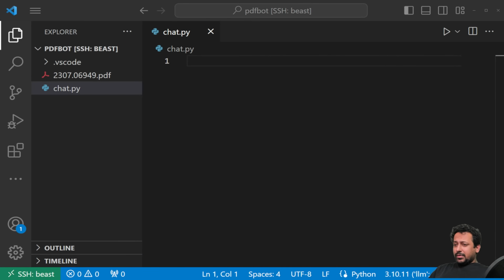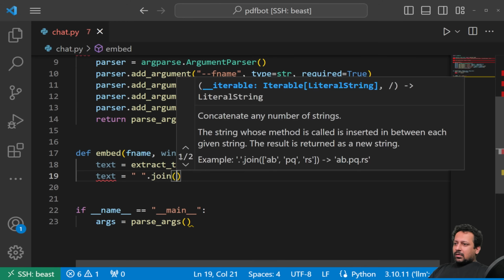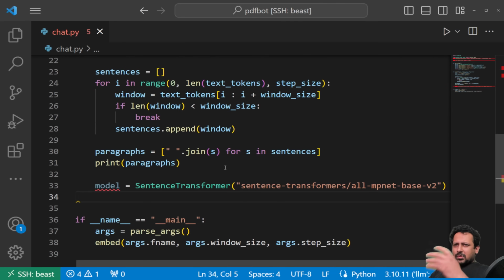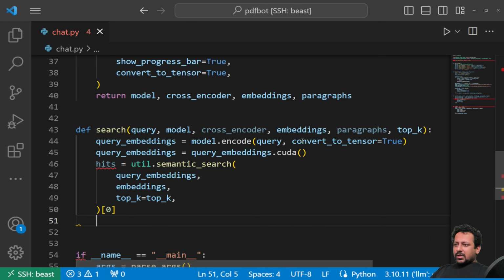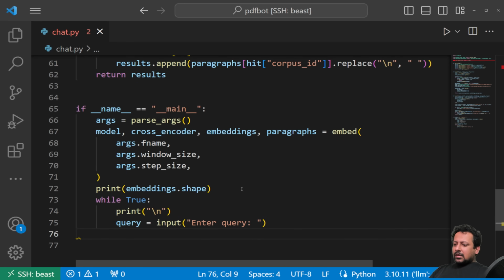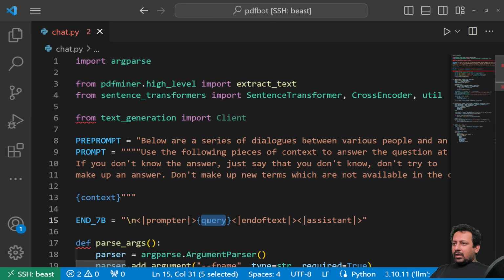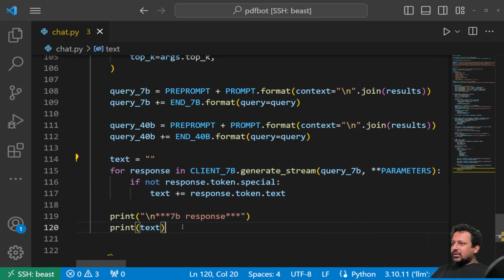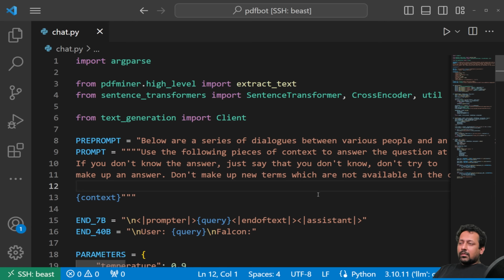100% Private & Local PDF ChatBot (without langchain)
In this video, I'll show you how to create your own PDF chatbot without depending on libraries that have way too much abstraction. The Bot created this way not only ensures that your data is private but also makes sure that you control each and every aspect of the bot, including all kinds of preprocessing, top results, search, etc. We will be using two different models: falcon-7b and falcon-40b!

My book, Approaching (Almost) Any Machine Learning problem, is available for free